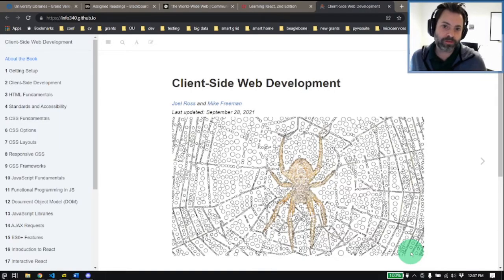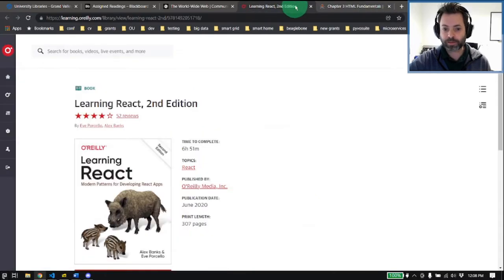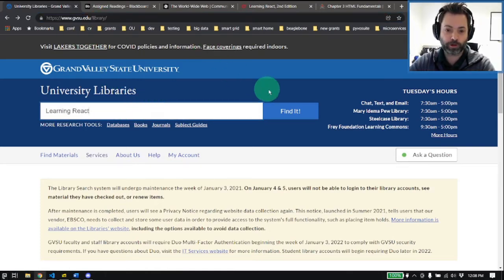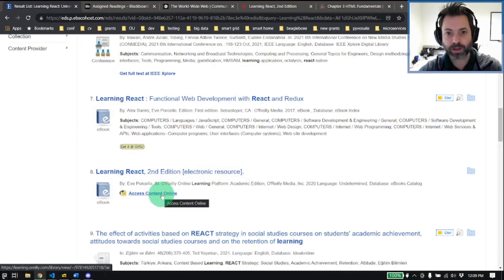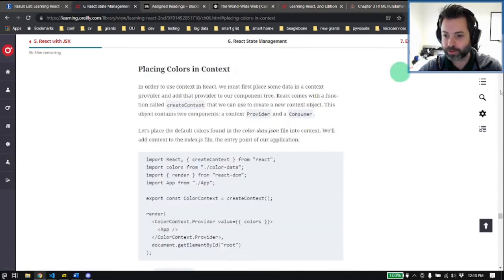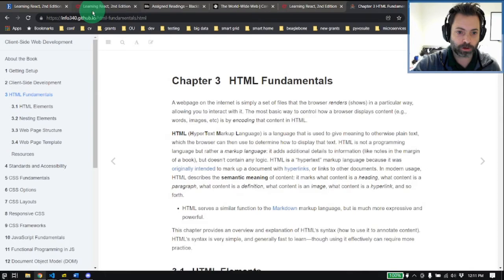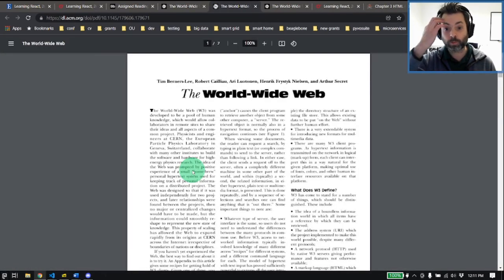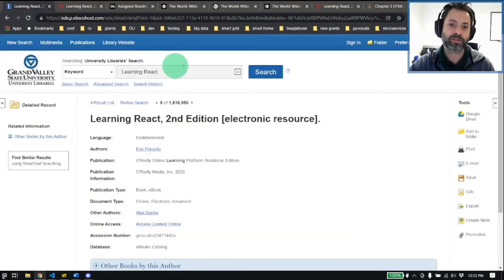CIS658 - Accessing Textbooks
Short overview of how to access the readings required for this course.